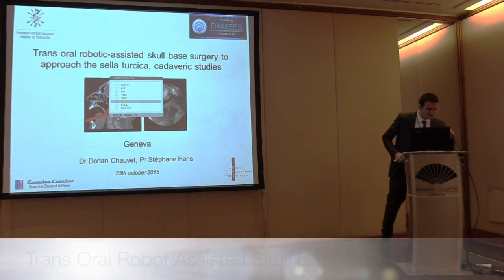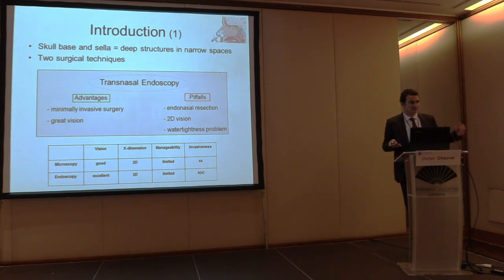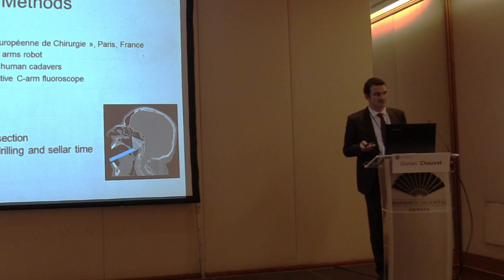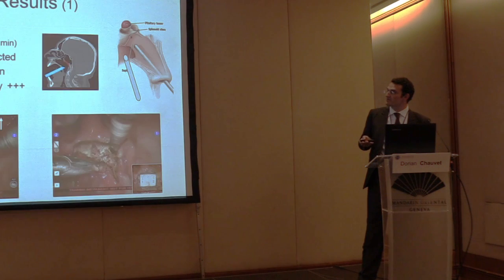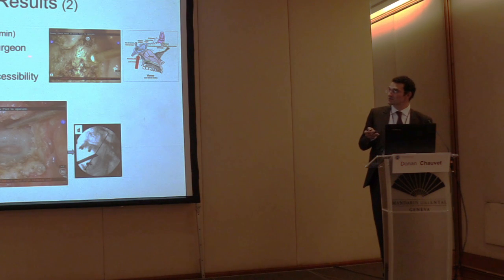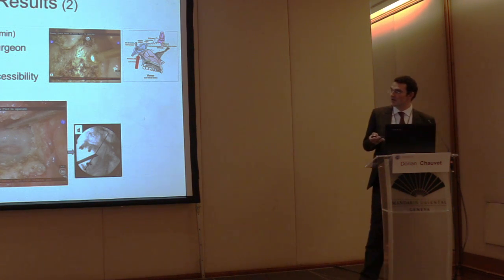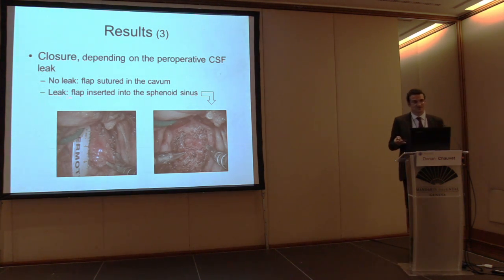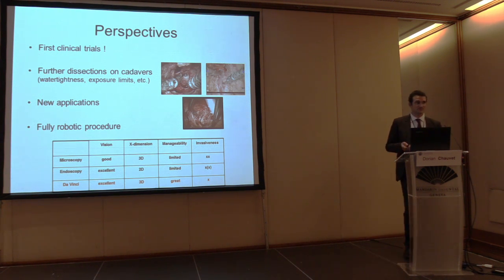Transoral robotic-assisted skull base surgery to approach the sella turcica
As a hospital of reference for the development of new technologies in the sphere of head and neck diseases, the A. de Rothschild Foundation supports its providers in finding innovative techniques which offer all patients the best possible treatment options.

With this goal in mind Dr Dorian Chauvet, neurosurgeon, partnered with Pr Stéphane Hans (The Georges Pompidou European Hospital) in their proposal to use robot assistance to see tumors of the hypophisis (pituitary gland) transorally.  This minimally invasive proposition is notable for bringing participants the most comfort by reducing post-operative challenges found with the conventional endonasal approach (resulting in the following risks : rhinitis, hollow nose syndrome, prolonged post-operative drainage, repeated nose rinsings, etc).